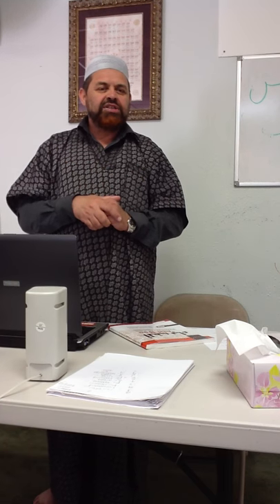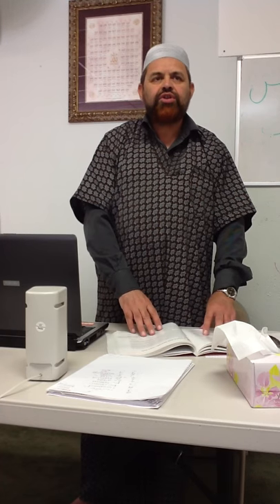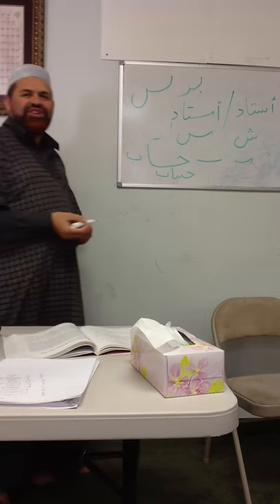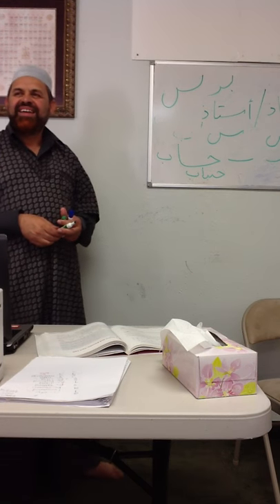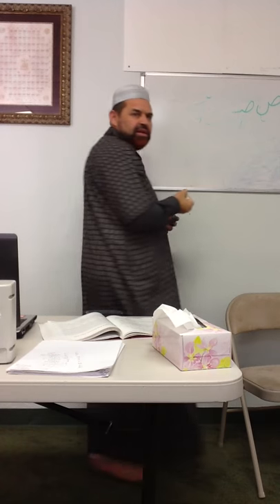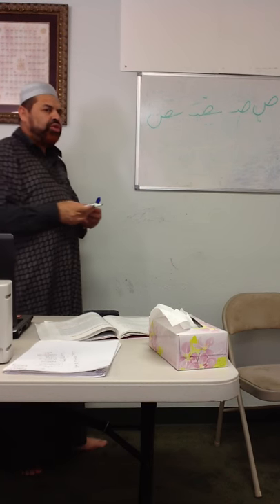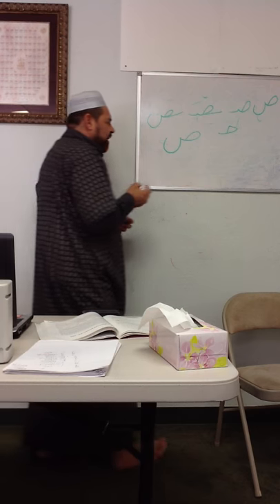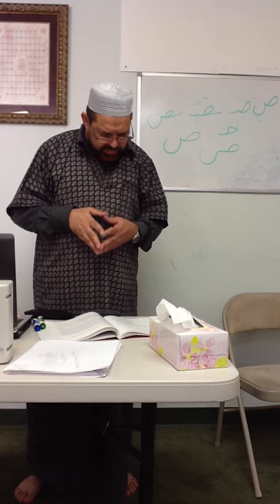Introduction to Arabic Lesson #12 - Part 1 By Dr. Zafar Anjum